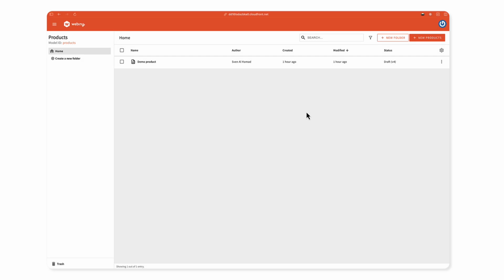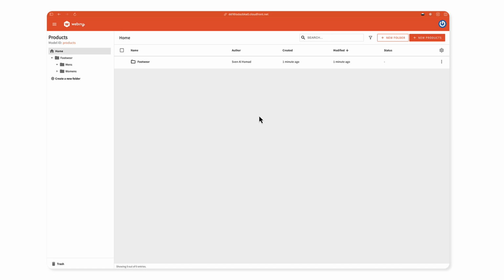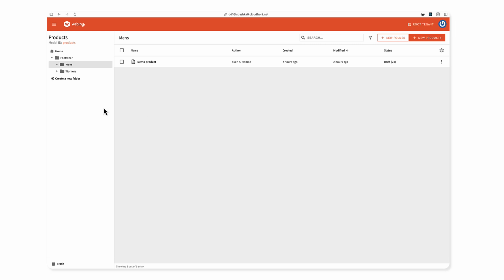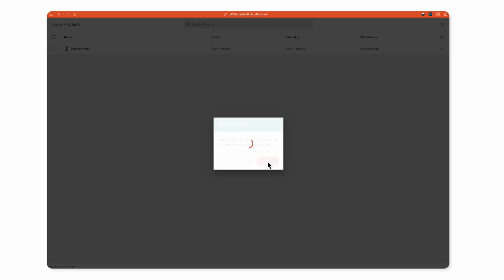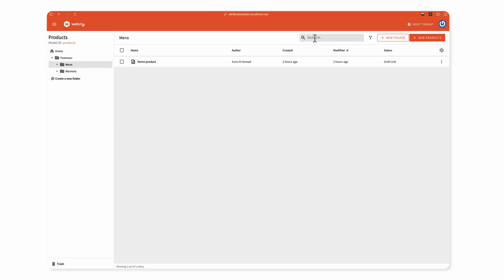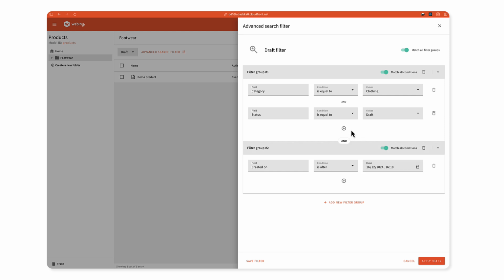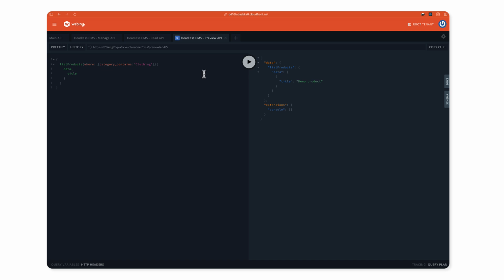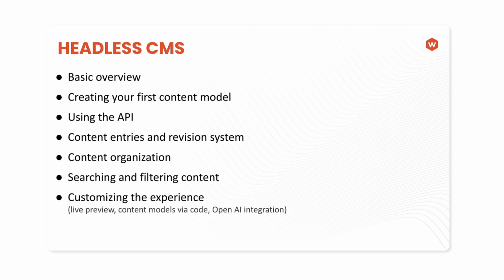Headless CMS - 02 - Content Organization & Search Capabilities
In this video we're covering the core content organization features and how search & filtering capabilities work.